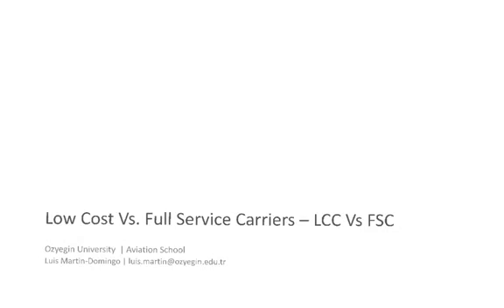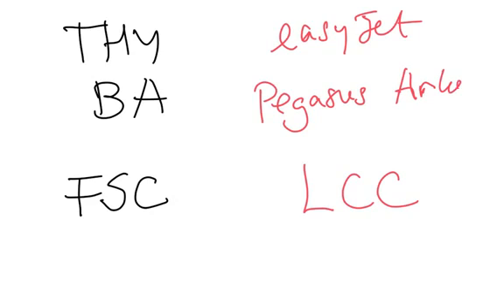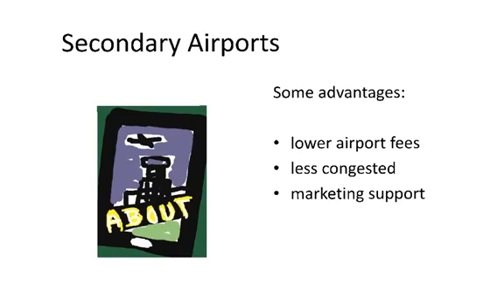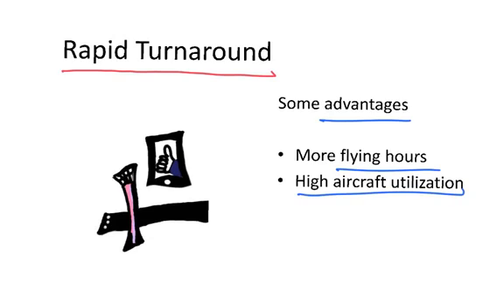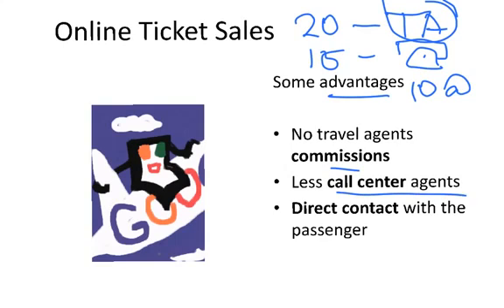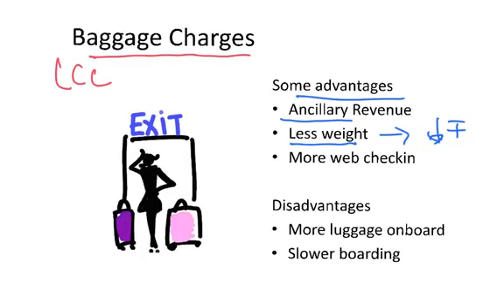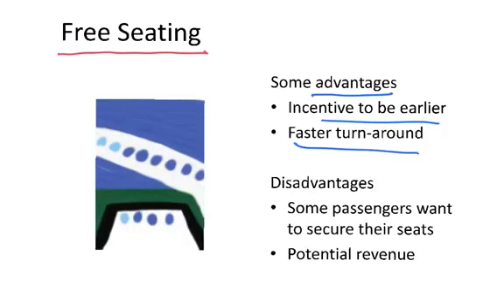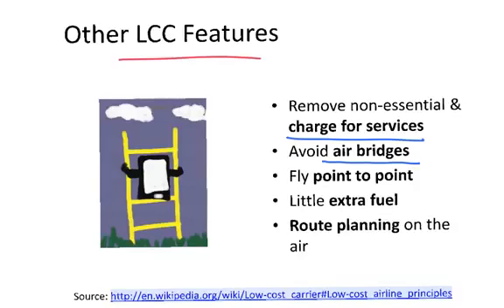Airlines Low Cost Vs Full Service Airlines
How does Low cost airline work on a budget ?